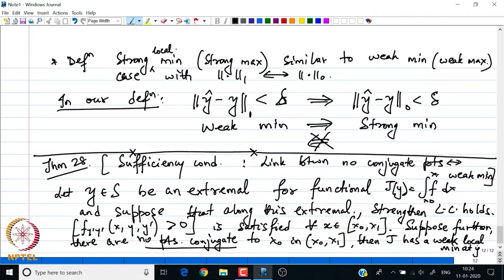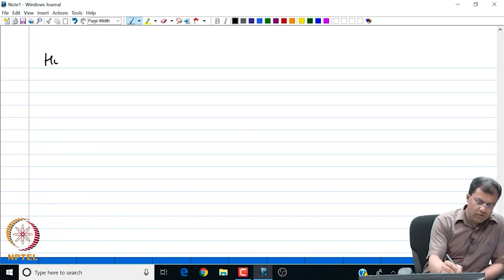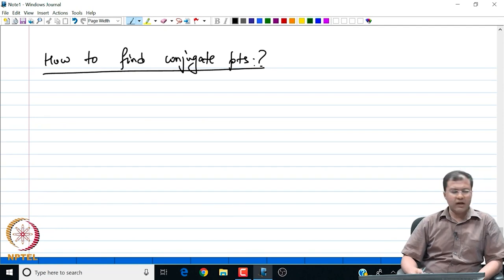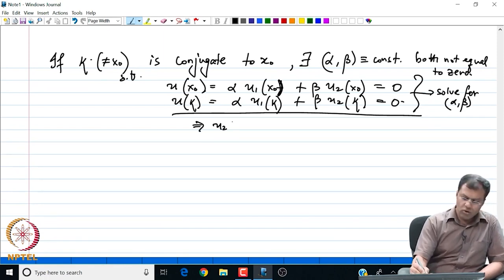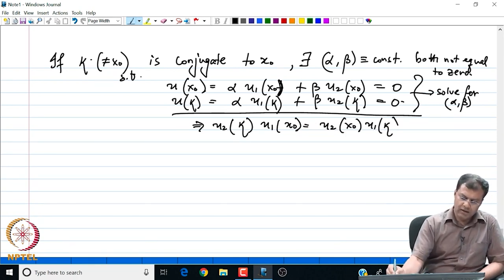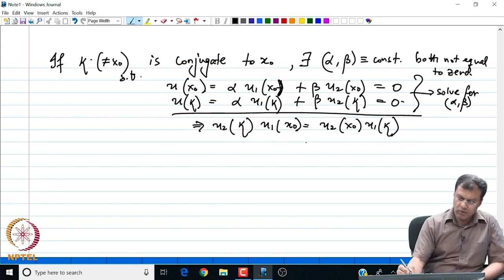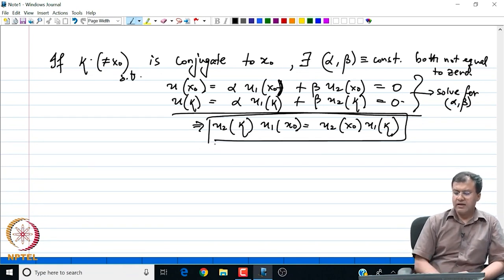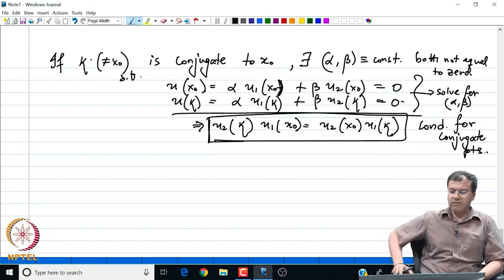Conjugate points / Jacobi Accessory Equations / Introduction to Optimal Control Theory - Part 03